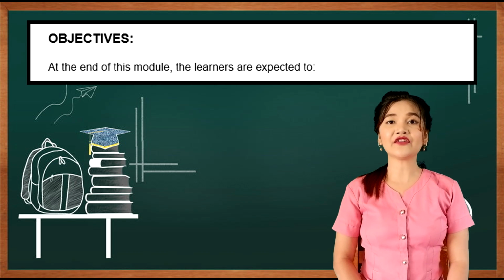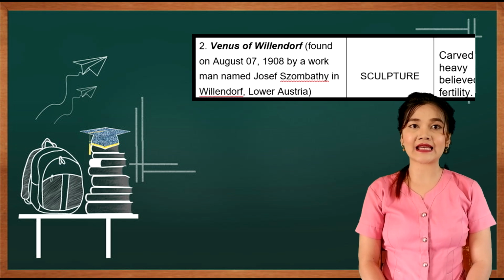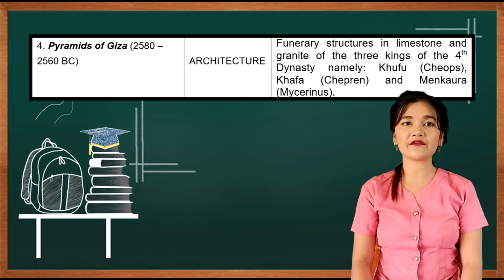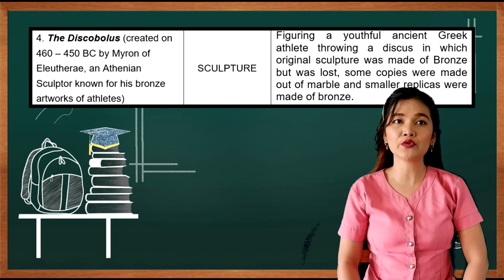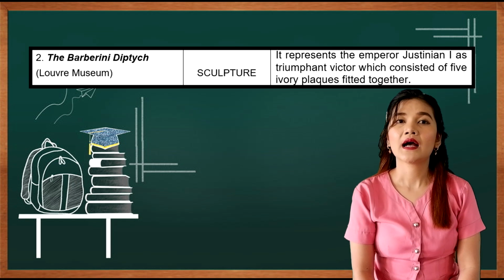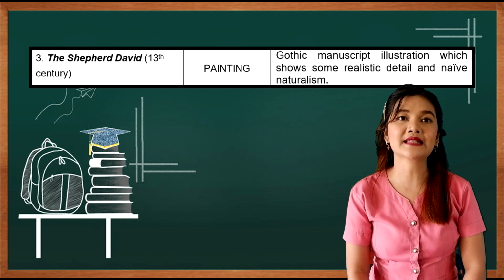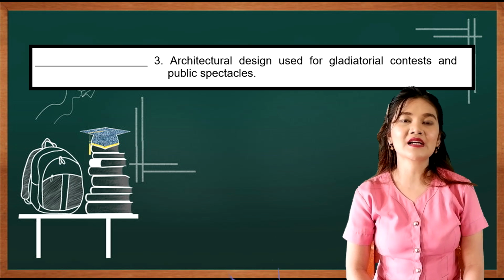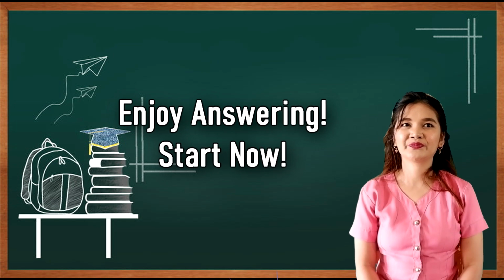GRADE 9 ARTS MODULE 2: Representative Artworks and Artists from Various Art Periods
GRADE 9 ARTS VIDEO LESSONS 1st Quarter
Teacher Demonstrator: ARIANNIE EBCAS LAGAT
VIDEO EDITOR: DAN MICHAEL C. LAGAT